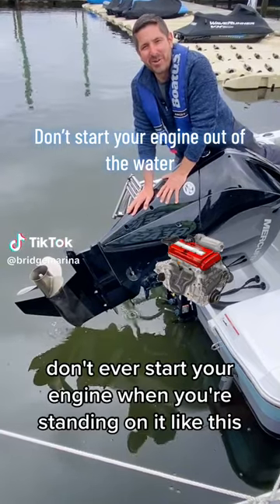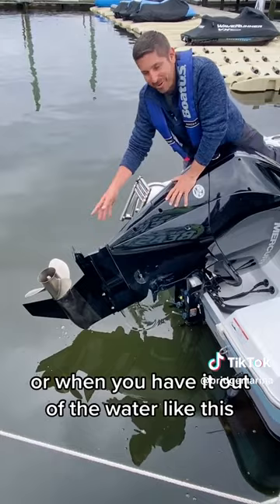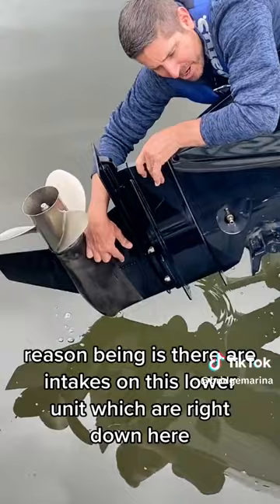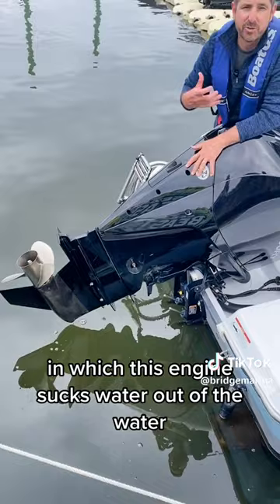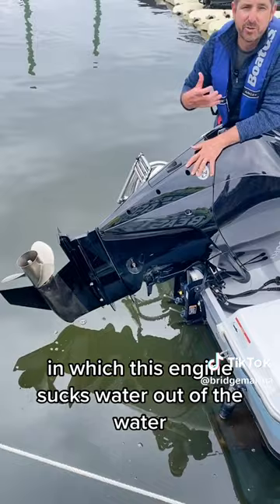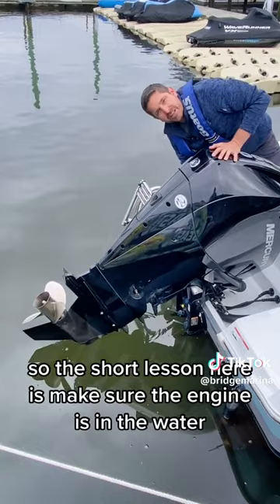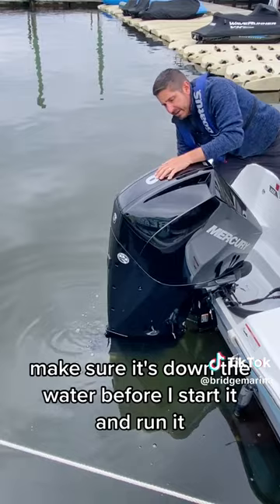Boating Tip: Never Start a Boat When the Engine is Out of the Water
Never start your boat when someone is near the engine or the engine is out of the water.

In this video, Ray Fernandez of Bridge Marina demonstrates why boaters should never start their boats while the engine is out of the water aboard one of our outboard-engine boat club fleet boats in Highlands, NJ.